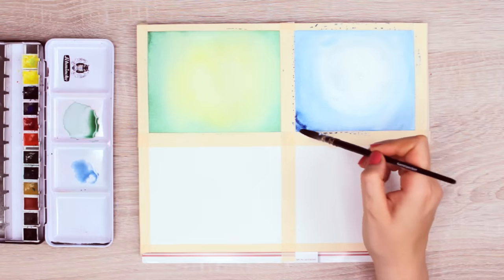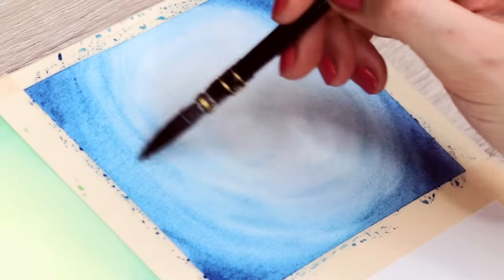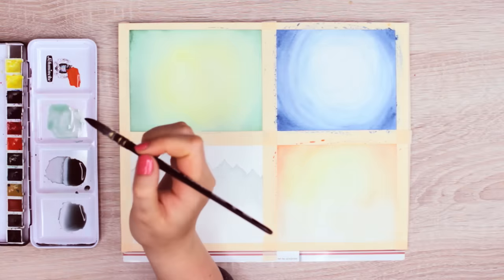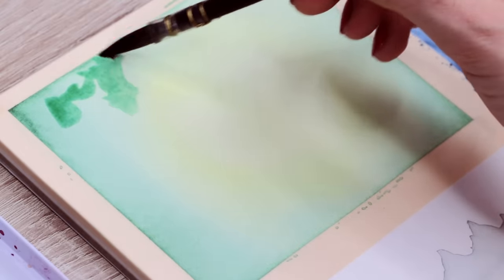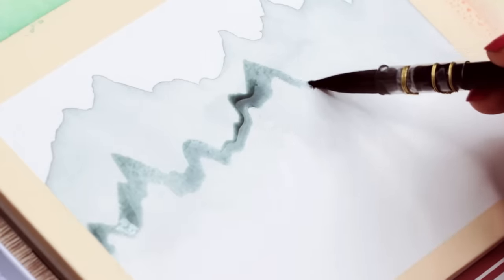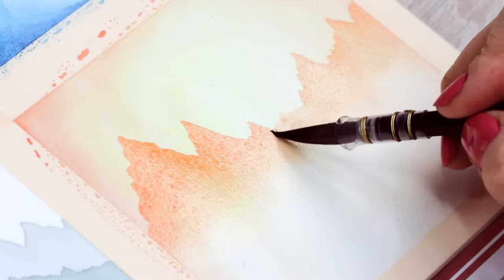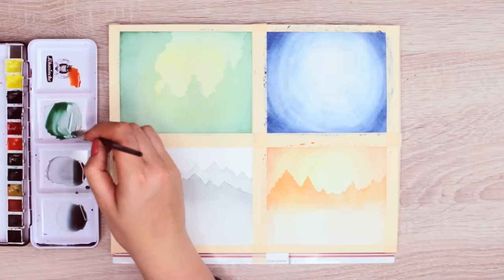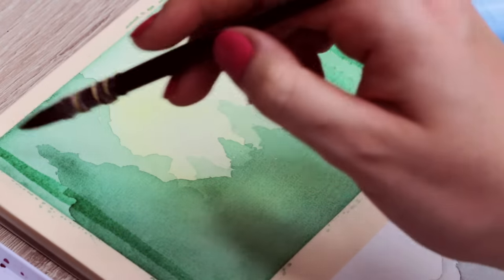Make Your Watercolor Painting Look MAGICAL With These Easy Watercolor Techniques & Ideas!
Want to get started with watercolor painting but don't know where and how? Then join my paint to paper challenge

Hey! In today's video I will show you super easy watercolor techniques that will make your watercolor painting look not only awesome, but also magical! With this monochromatic watercolor painting ideas and layering tutorial you will be able to not only paint the forest, beach and the mountain scenery but also you will be able to incorporate these techniques into your own personal artwork! I really hope you like it!

❤ Grab my FREE guides!

► Full list of all the supplies I used

○ Round Brush
Da Vinci 498 Casaneo Series

- Camera Lens Sigma 30mm F1.4
- Canon Powershot G7 X
- Studio Light

~mako

I also have been using EpidemicSound.com for my videos for years, so if you need music for your own YouTube videos or projects, I have a 30 days free trial for you